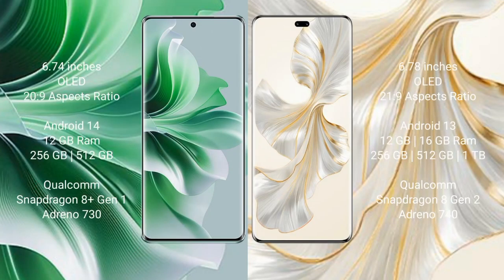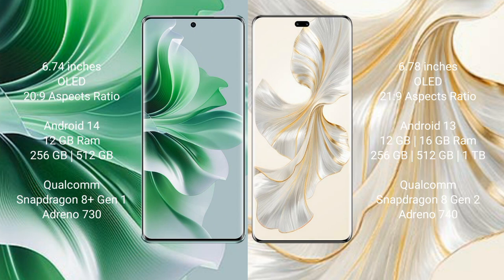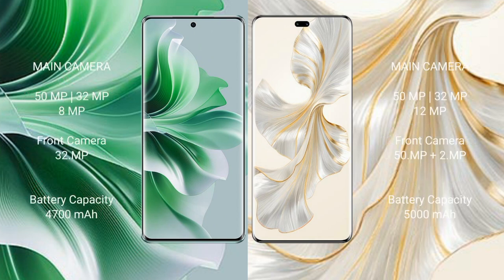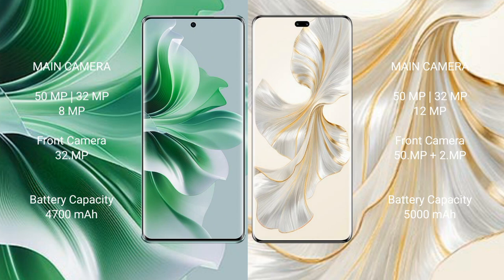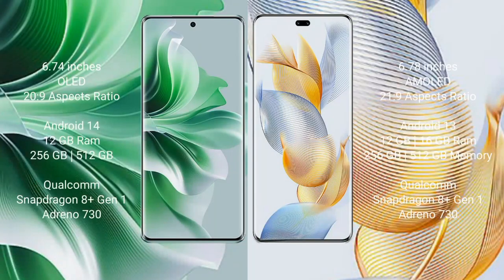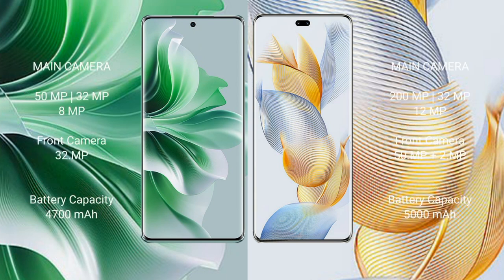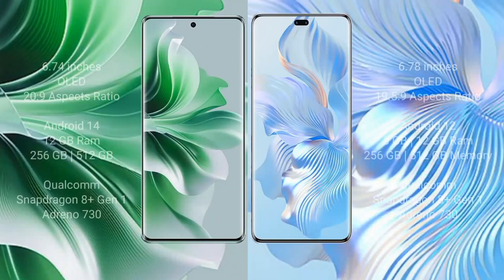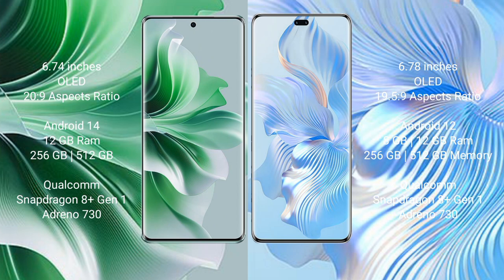Oppo Reno 11 Pro vs Honor 100 Pro vs Honor 90 Pro vs Honor 80 Pro